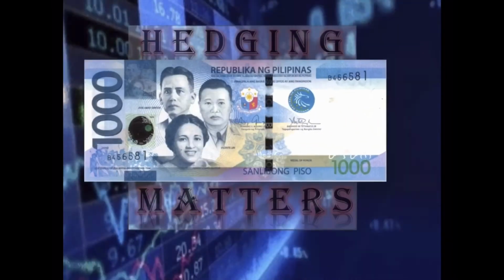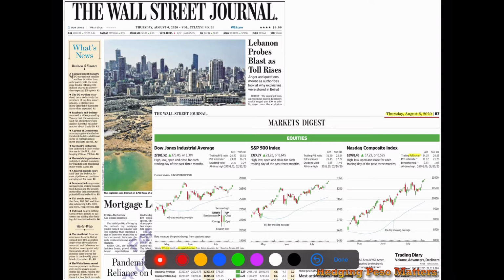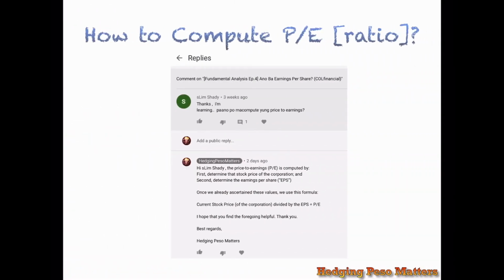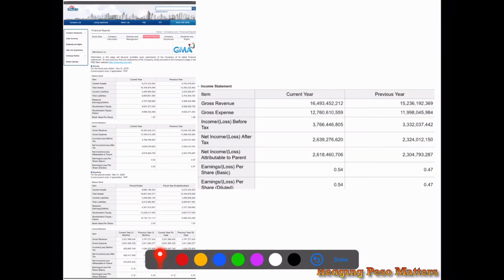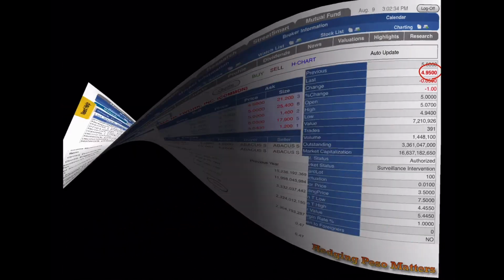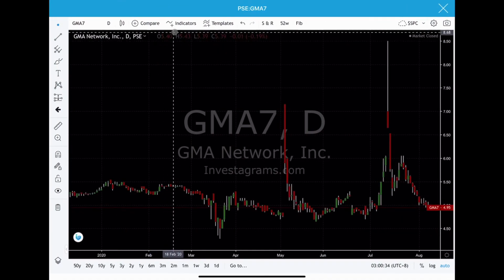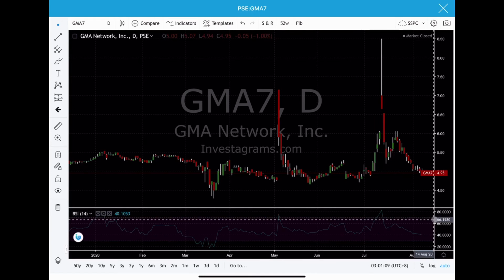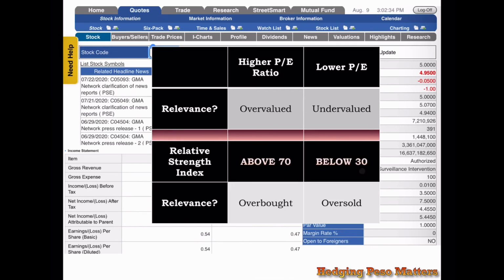P/E Ratio, Paano Ito i-Compute?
In this video, we will learn how the Price-to-Earnings Ratio is being computed by taking on account the company’s share price and its earnings per share; and how this is related with the Relative Strength Index under technical analysis in determining whether a stock is overbought or oversold.